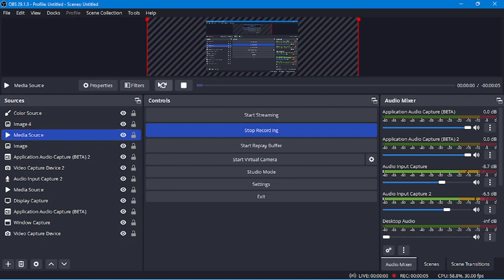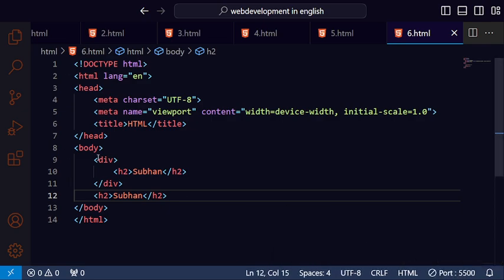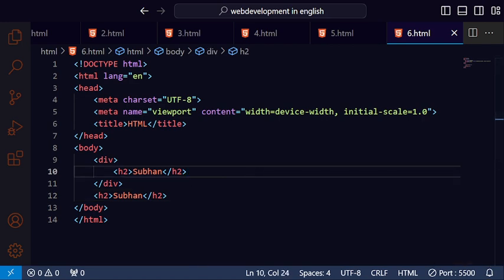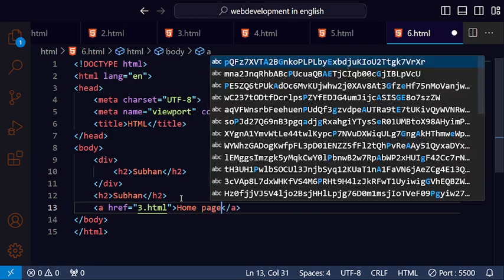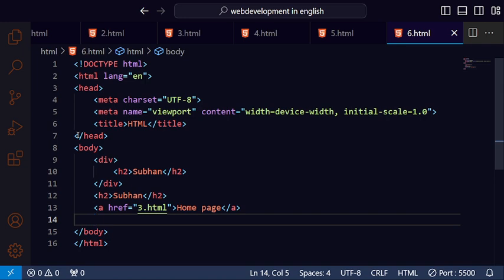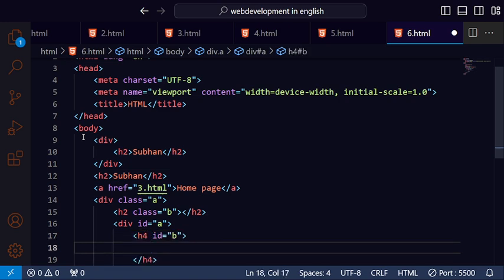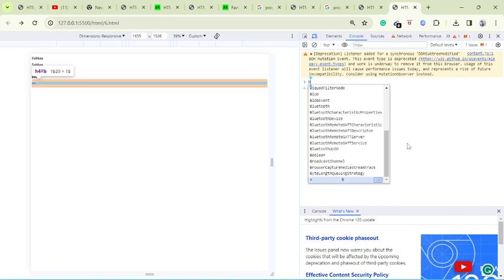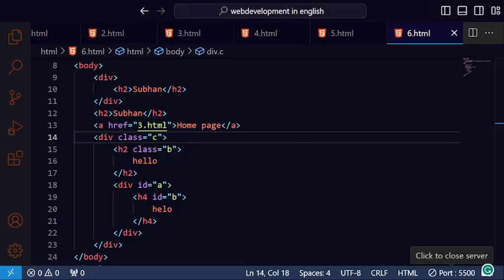Web Develpment Course | HTML CSS JS MONGODB NODE JS | Div Element and Class and Id